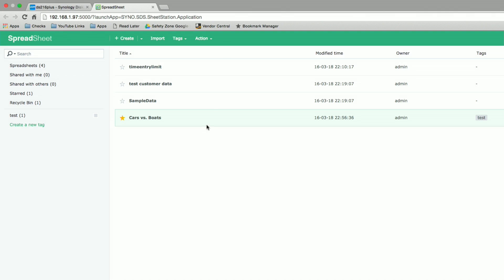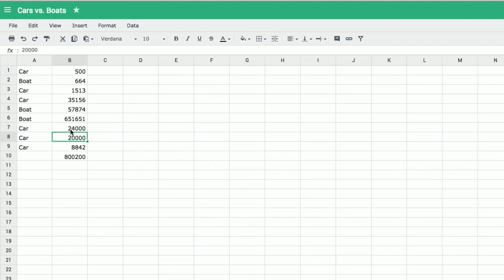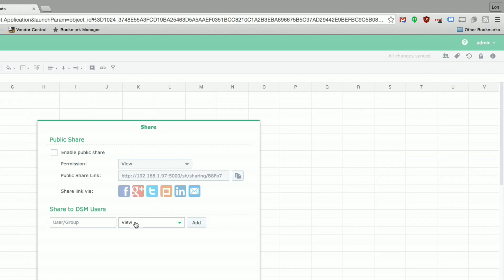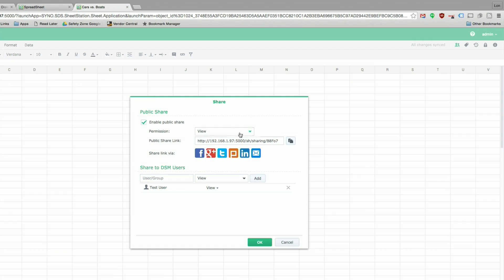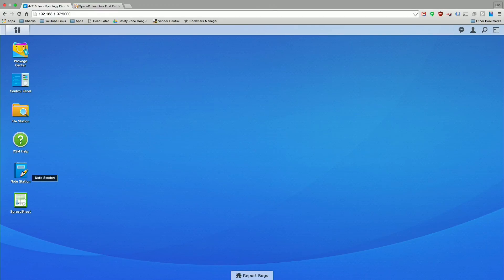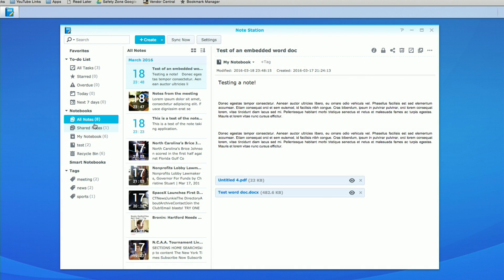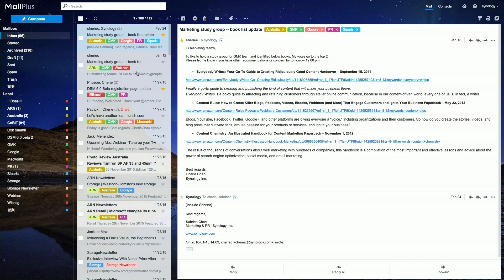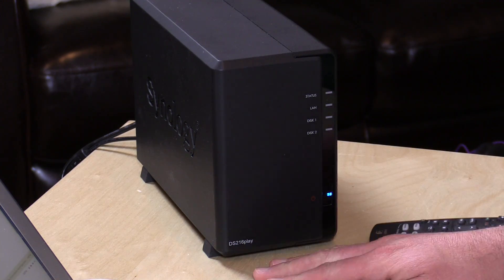Synology DSM 6.0 : Spreadsheet , Note Station, Mail Plus Email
VIDEO INDEX:
02:09 - Installing apps on the Synology NAS
03:23 - Synology Spreadsheet overview
07:00 - Real time collaboration /sharing of spreadsheet
09:07 - Note Station overview - Evernote alternative
10:48 - Chart feature in Note Station
11:56 - To Do list feature in Note Station
12:41 - iPhone / iOS / Android mobile app for Note Station
14:24 - Quick create feature (photo / audio / etc)
15:23 - Apple Watch Note Station companion app
16:47 - Mail Plus - Email client / Gmail alternative and server
18:07 - Conclusion and final thoughts

One of the things that I've liked about Synology NAS devices is that their web apps are comparable to commercial services. The big difference of course is that the data is stored on a device that the user owns and controls - data is not being stored in somebody else's cloud.

In DSM 6.0 Synology has further refined their web apps, making them even better than before and adding some new ones too. Spreadsheet is a Google Spreadsheet alternative and Mail Plus is a powerful new email client and server.

I also take a look at some new features of the Note Station app that is a very good alternative to Evernote.

MailPlus is compatible with the following Synology models:

16-series: RS18016xs+, RS2416+, RS2416RP+, DS716+, DS216+
15-series:  RC18015xs+, DS3615xs, DS2415+, DS1815+, DS1515+, RS815+, RS815RP+, DS415+
14-series:  RS3614xs+, RS3614xs, RS3614RPxs, RS2414+, RS2414RP+, RS814+, RS814RP+
13-series: DS2413+, RS10613xs+, RS3413xs+, DS1813+, DS1513+, DS713+
12-series: DS3612xs, RS3412xs, RS3412RPxs, RS2212+, RS2212RP+, DS1812+, DS1512+, RS812+, RS812RP+, DS412+, DS712+
11-series: DS3611xs, DS2411+, RS3411xs, RS3411RPxs, RS2211+, RS2211RP+, DS1511+, DS411+II, DS411+